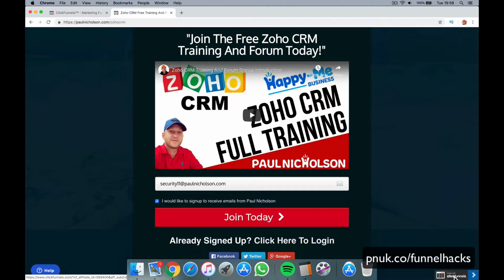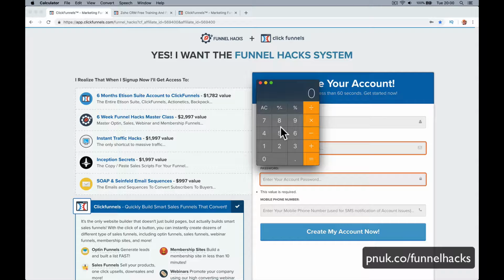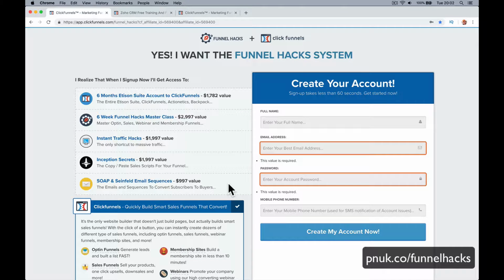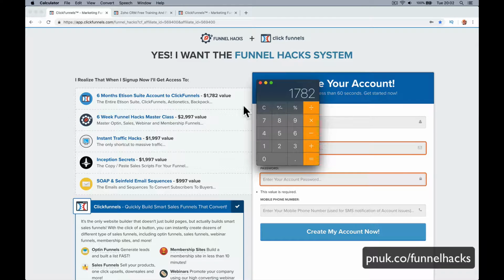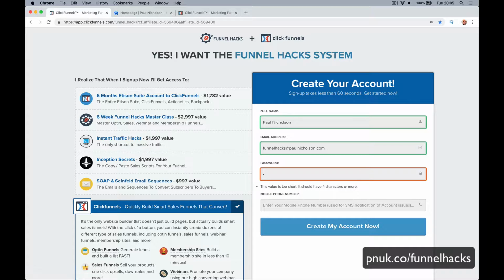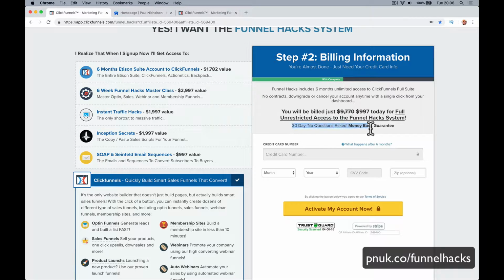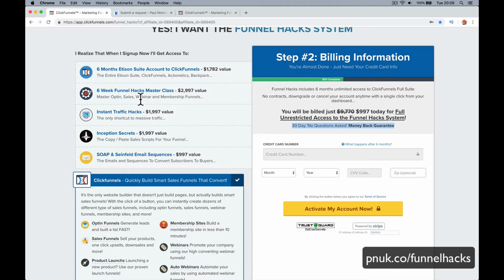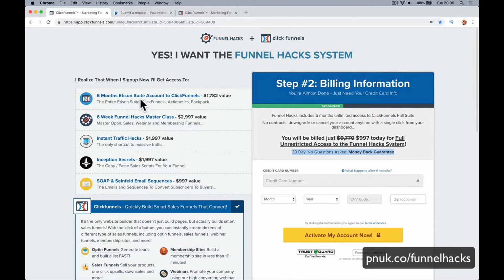ClickFunnels Funnel Hacks System Offer + Paul Nicholson Training - Signup Today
ClickFunnels Funnel Hacks System. Crazy cool offer.
Add me to your ClickFunnels training and get all of this in the video fro $997

6 Months of ClickFunnels + Full Russell Brunson Training + My Technical Training - Worth over $10,000 for only $997

Watch the video. When you are ready to signup use my partner link to add me to your training

► Useful?